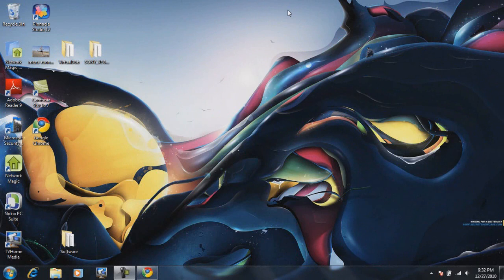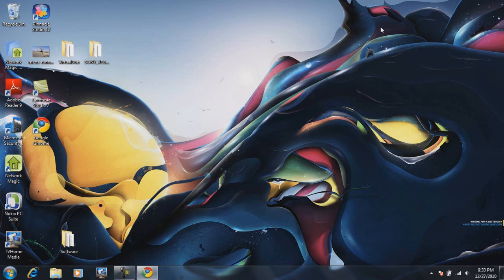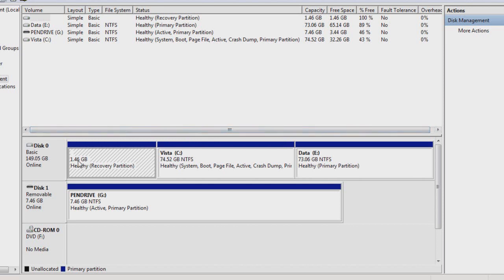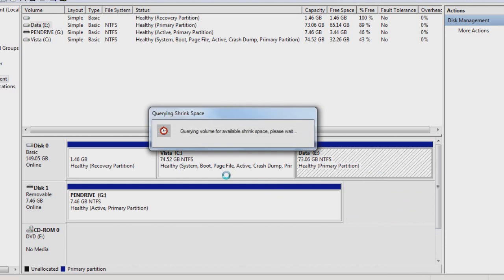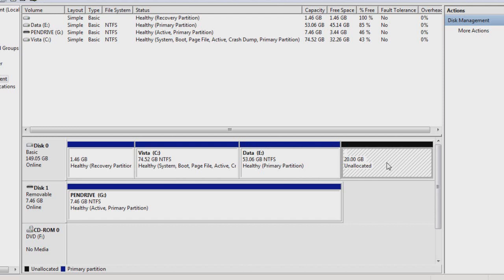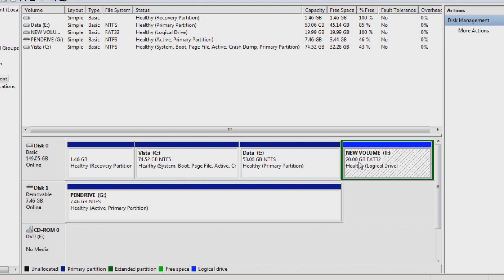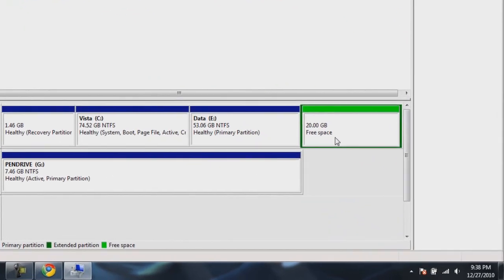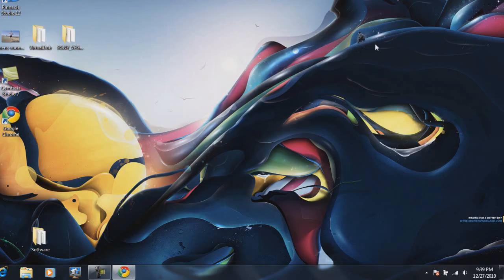The Basics of Partitioning in Windows 7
CHECK OUT THE ARTICLE VERSION HERE! -

There times where you want to dual-boot your computer with another Operating System, like Windows 7 along with Windows XP. Well, to do this, you may be thinking that you'll need another external HDD to install it in. Sometimes you'd also need a spare HDD to backup your data. Well, you don't. With the help of Partitioning in Windows Vista and 7, you're able to divide and create a separate disk volume to help your dual-boot installation or just create another volume as your backup-purpose drive